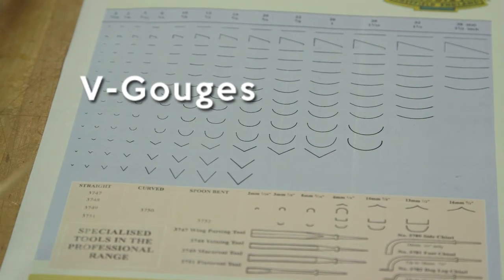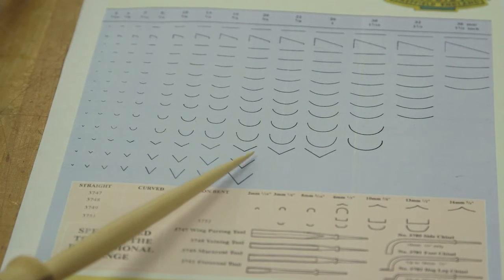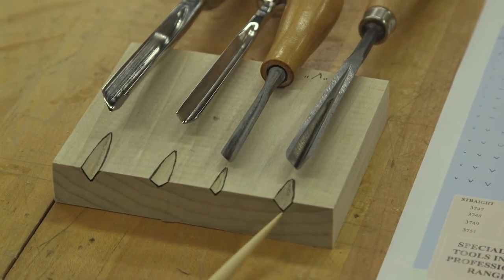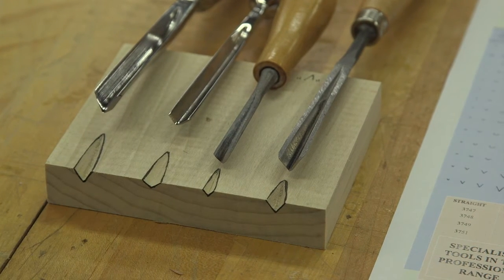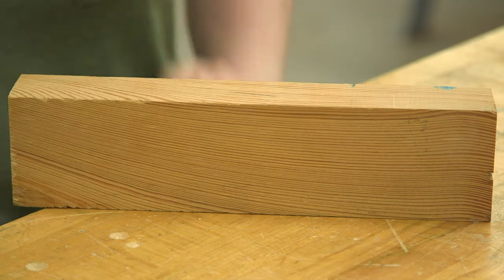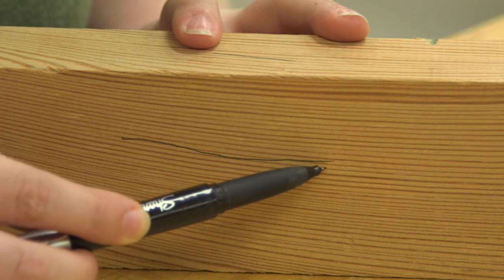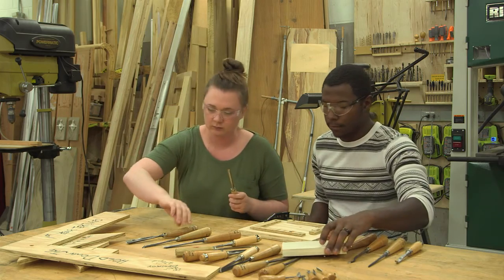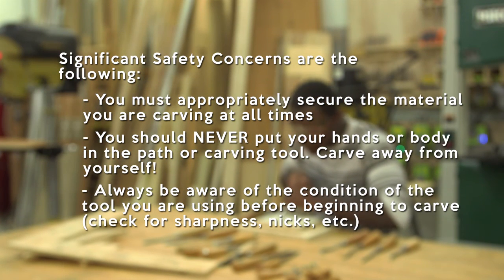Hand Carving tools